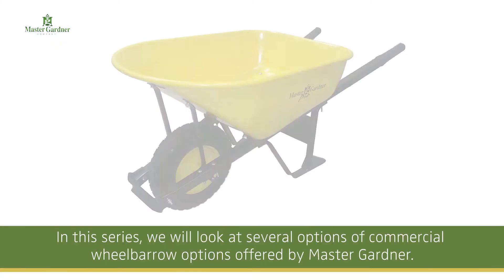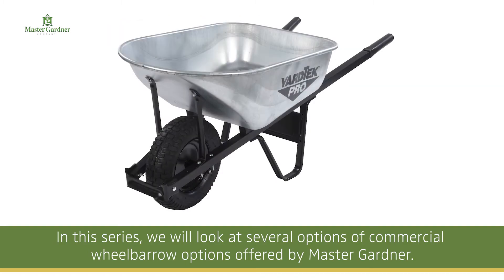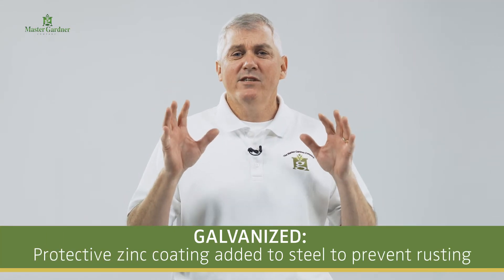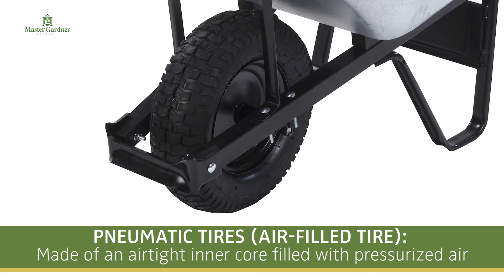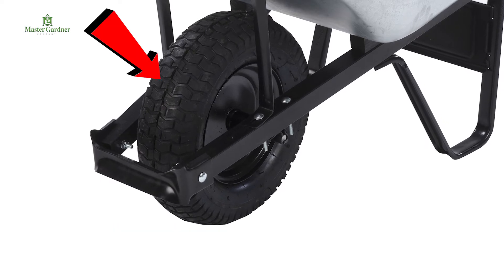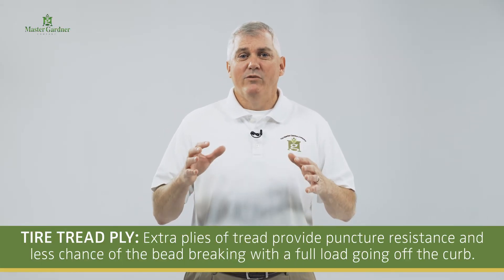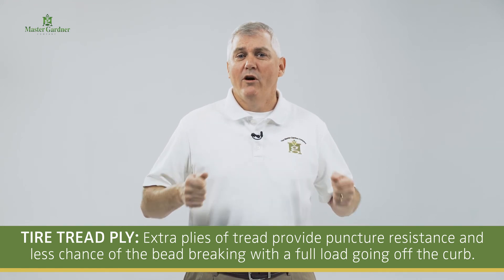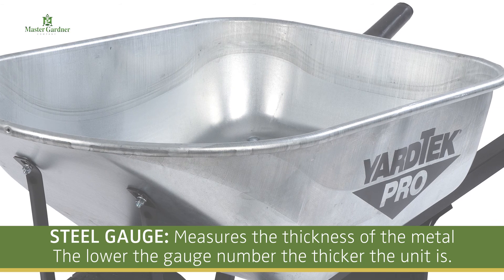Master Gardner V1 Wheelbarrow Terms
Master Gardner explains the different terminology used to describe what sets them apart with their line of wheelbarrows.